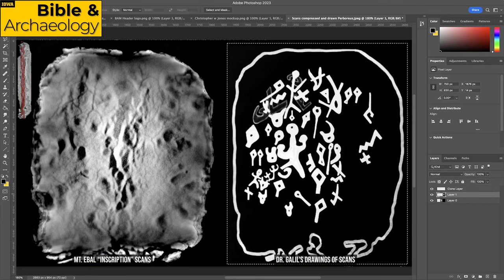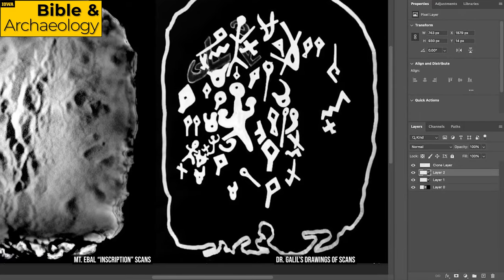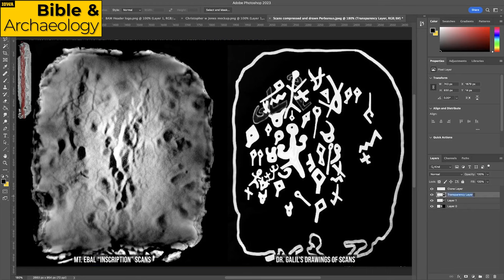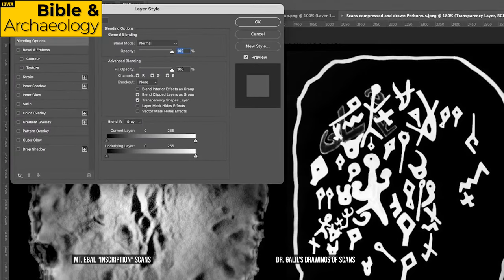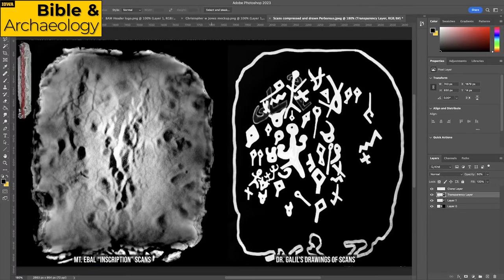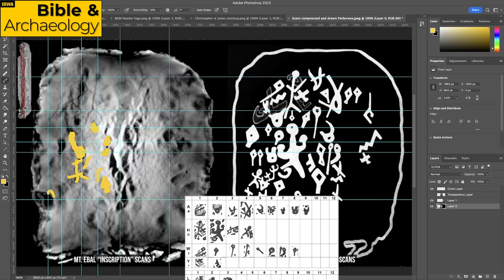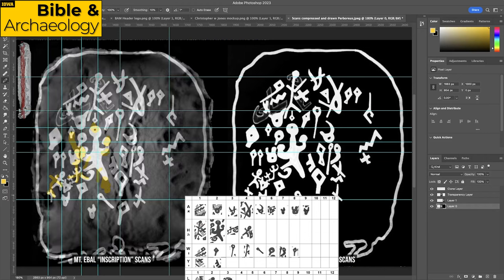See For Yourself: Analyzing the Ebal "Inscription" | Bible & Archaeology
In this video, Bible & Archaeology Editor, Dr. Bob Cargill, uses a simple digital technique to demonstrate that the drawings being produced and shared that claim there is an inscription present on the unprovenanced piece of lead discovered in the Mt. Ebal dump pile does not even match the scans the team produced. By superimposing Dr. Gershon Galil's drawings on top of the team's own scans, it becomes crystal clear that they are seeing what they want to see, and you, the viewer, can understand why credible scholars are ignoring this so-called "discovery."

Dr. Bob Cargill is Editor of Bible & Archaeology and Associate Professor of Biblical Studies at the University of Iowa.